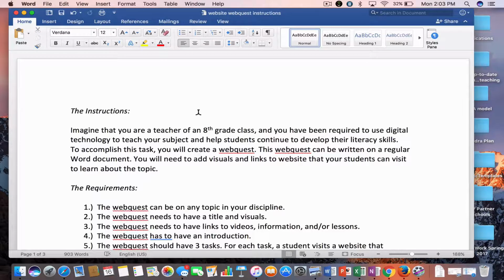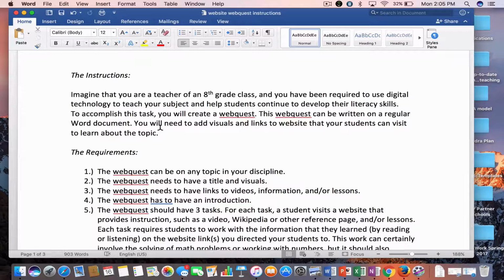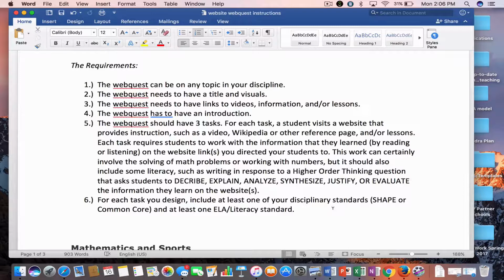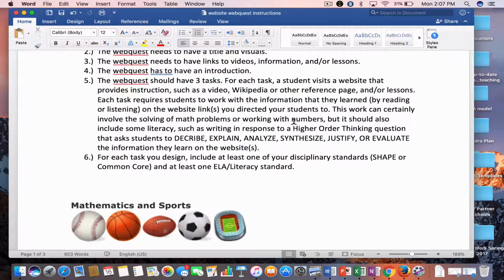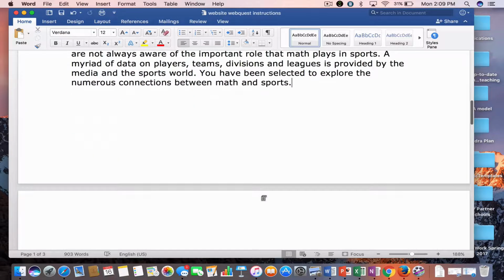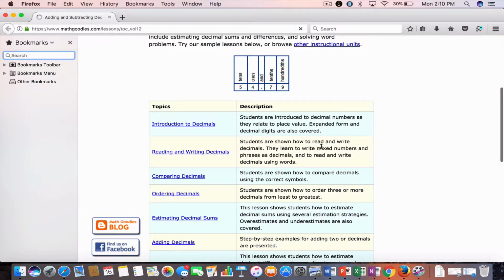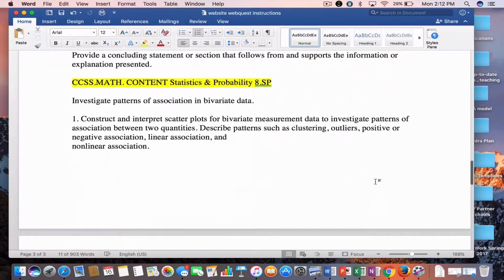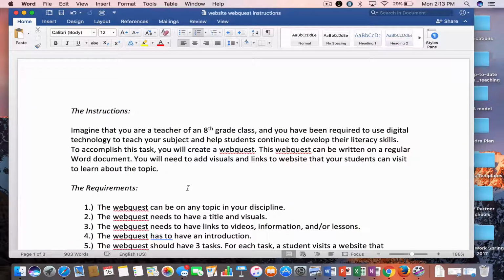website/webquest fo 340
Instructions for the assignment due on 10/25